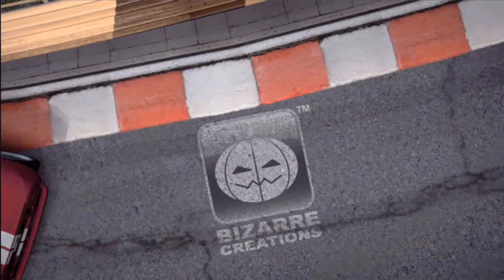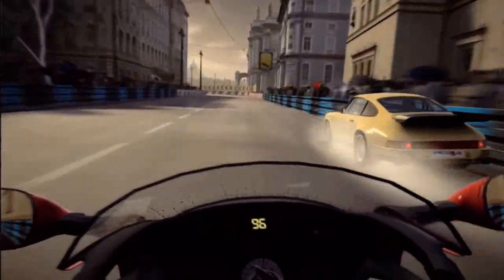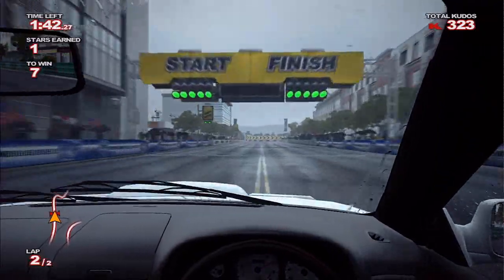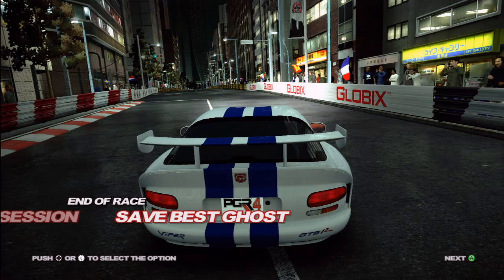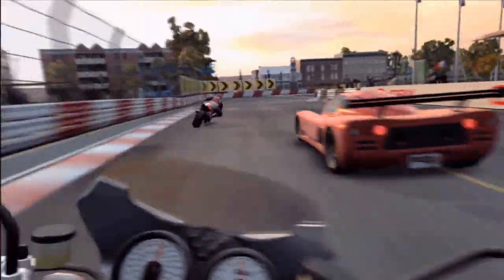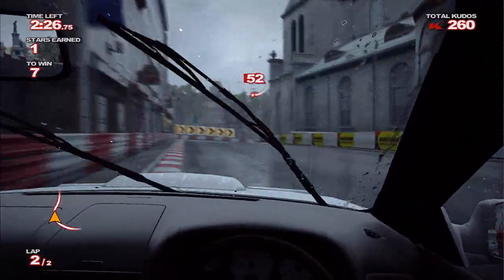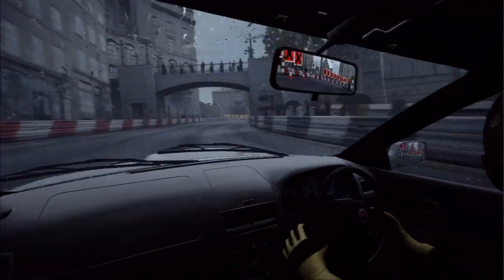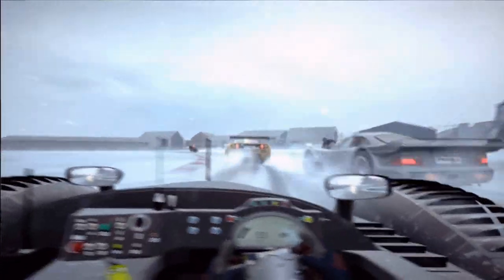Project Gotham Racing 4 Review HD GT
PGR4 is finally ready for the starting grid, but does it take the checkered flag or spin out?